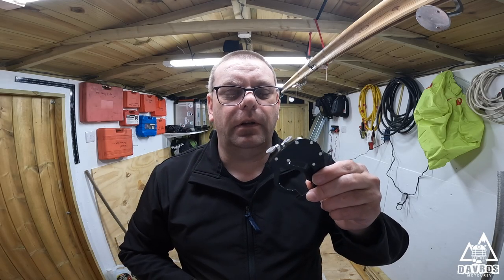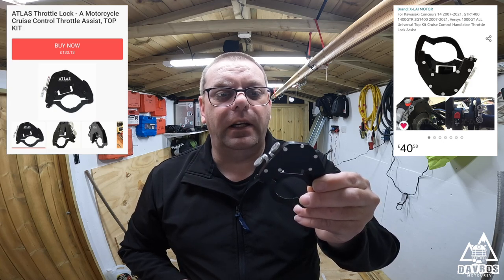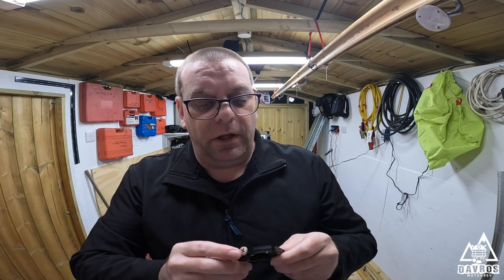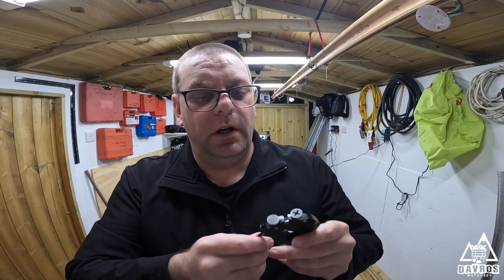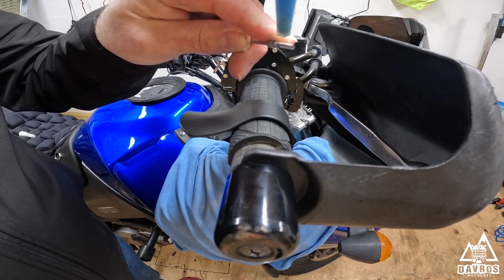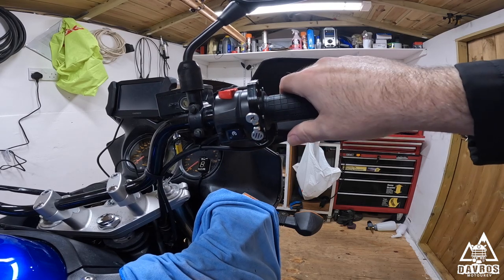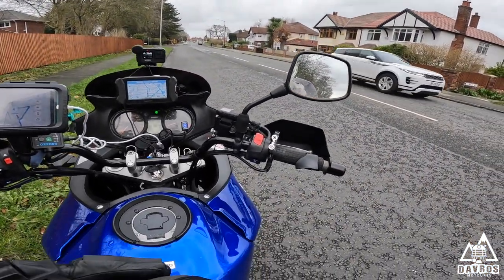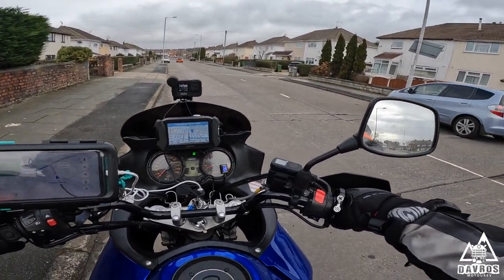Throttle Lock: £130 Atlas or £40 Amazon Version Motorcycle Cruise Control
Davros tries out the £40 Amazon version of the £130 Atlas throttle lock cruise control - is it worth it? is it any good?